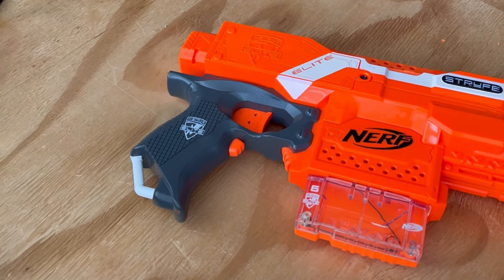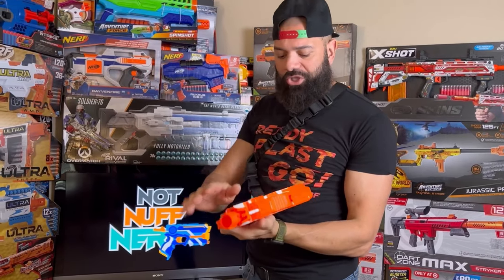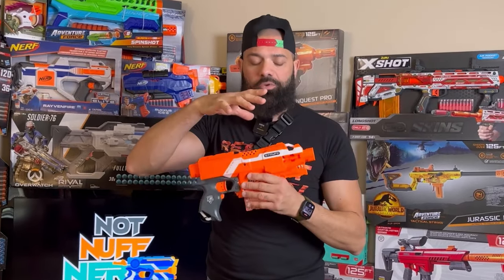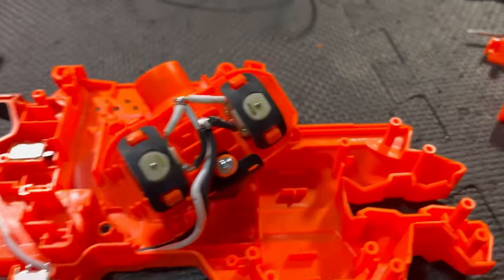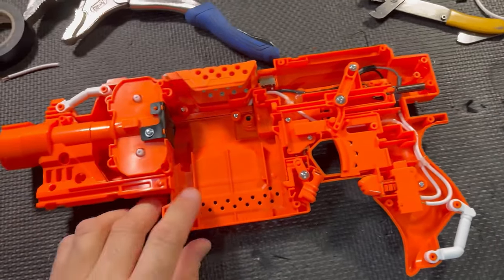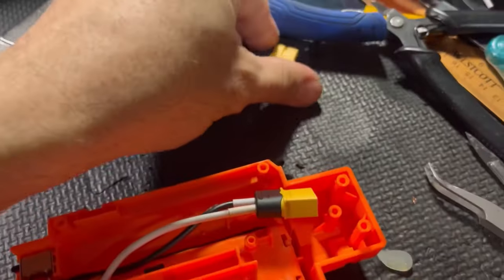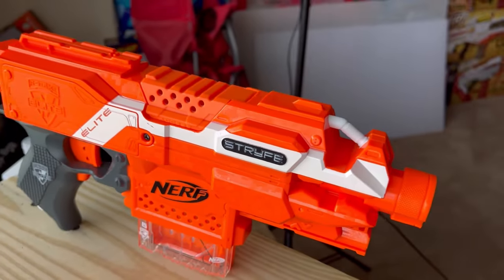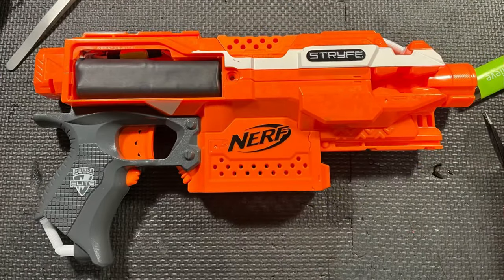Motorized Blaster Mods Part 1: The Essentials | Blaster Labs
Nerf PRO | Dart Zone PRO | X-Shot PRO